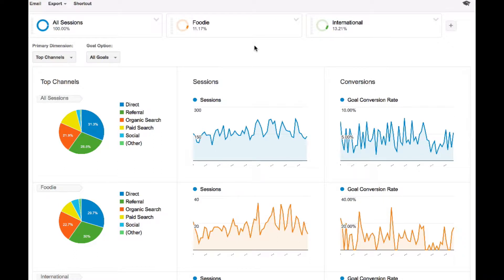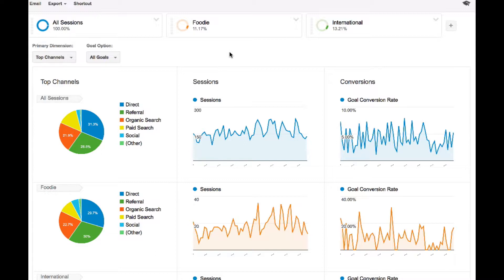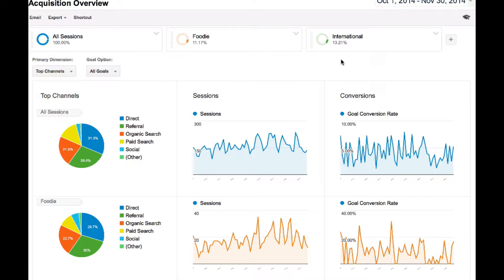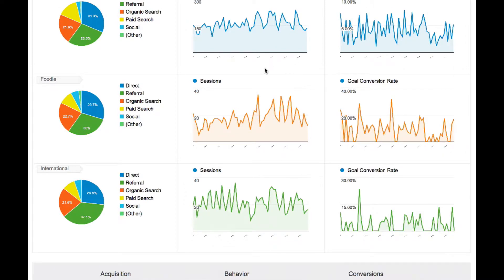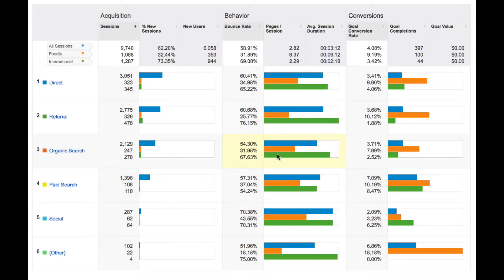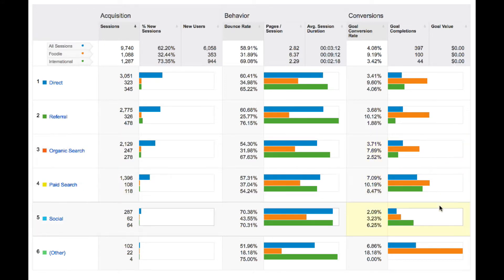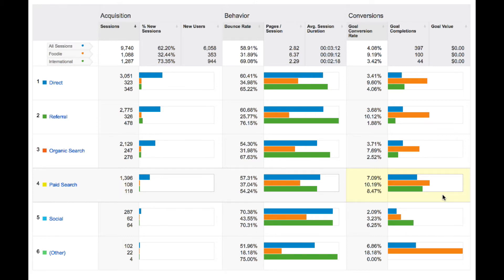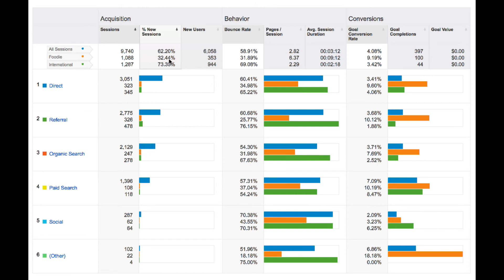Audience Segmentation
Segmenting Audiences to optimize content and increase conversion rates